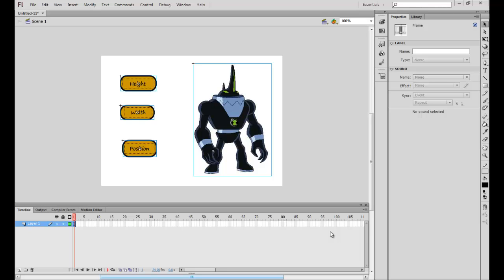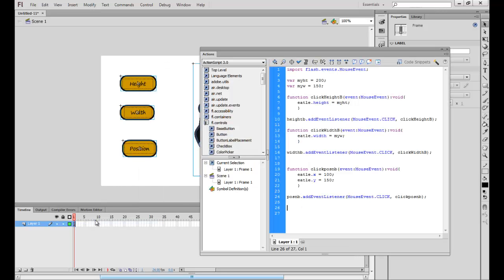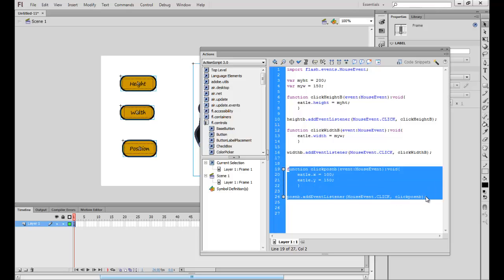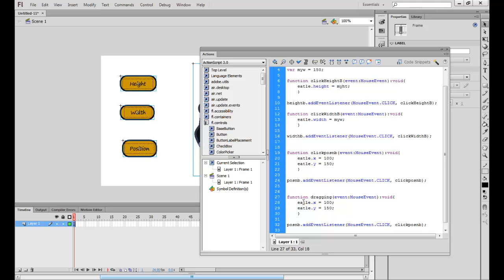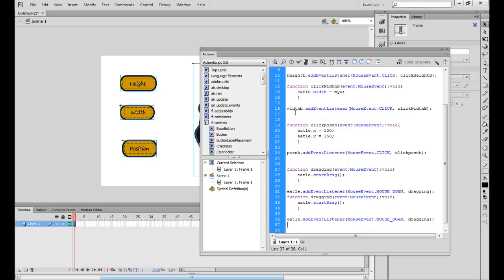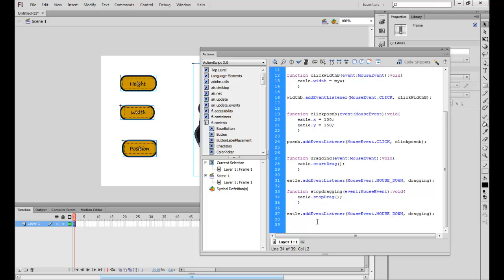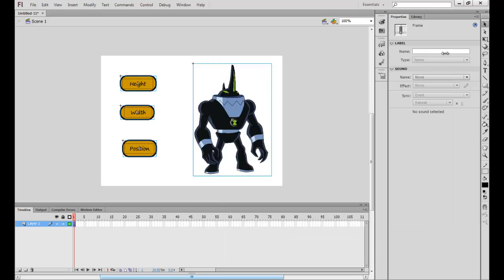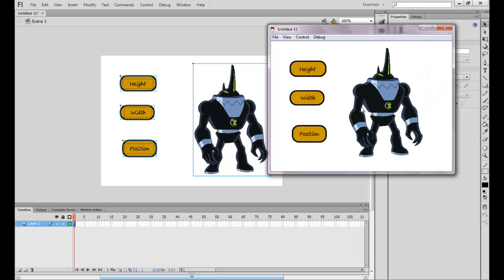ACTIONSCRIPT 3.0 Beginners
The drag and drop function added to an eatle to play around..using actionscript!